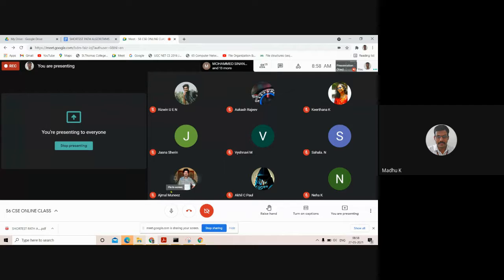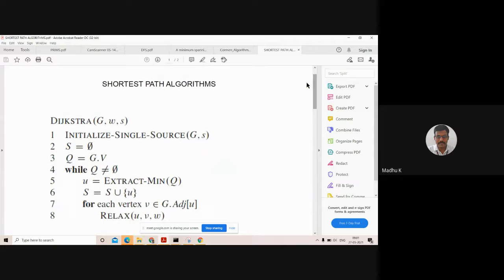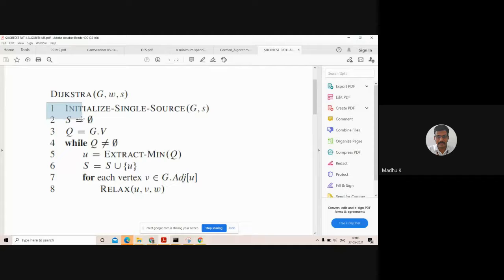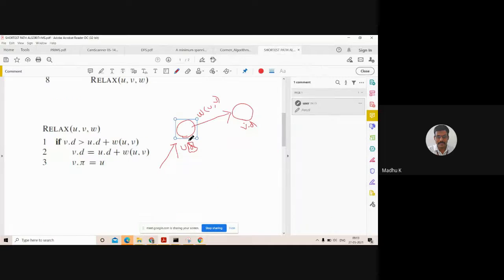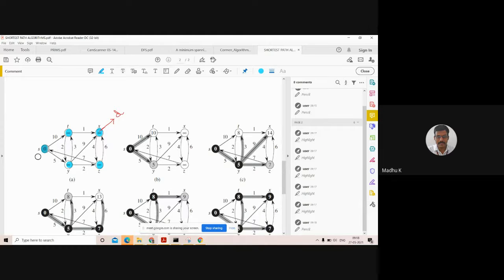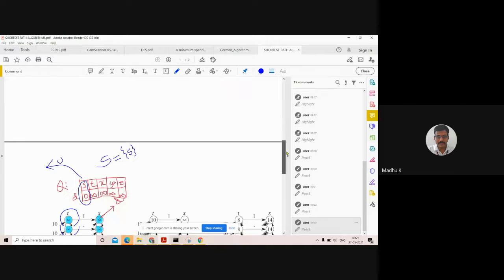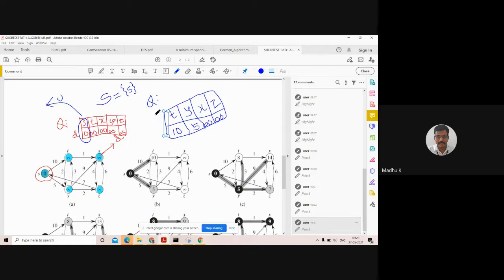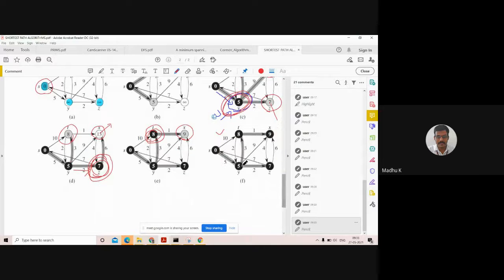STM CSE CS302 27 05 2021 1ST HOUR DIJKSTRAS ALGORITHM